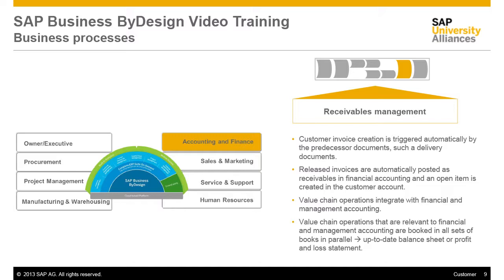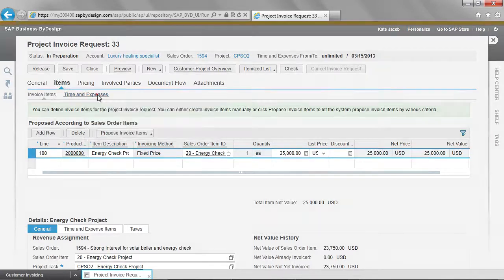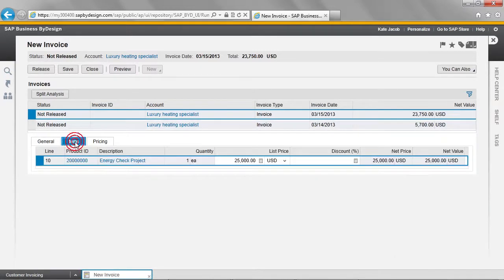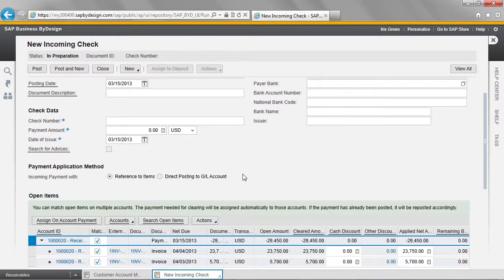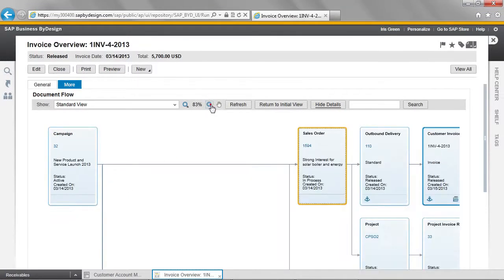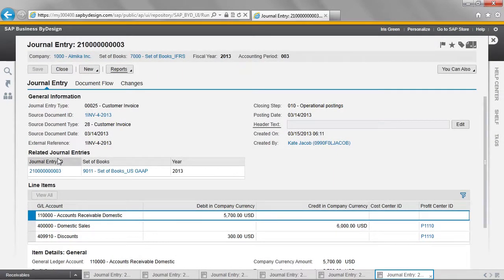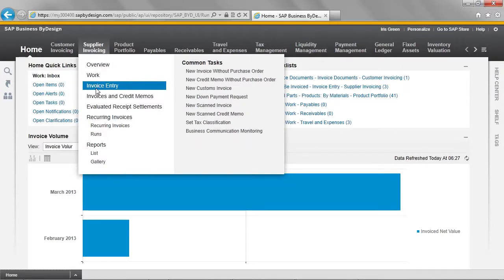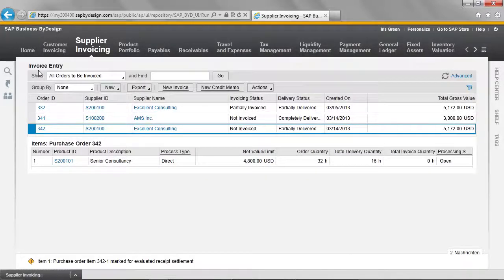SAP Business ByDesign - Payables and Receivables Management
Training video presenting SAP Business ByDesign, Payables and Receivables Management functions.

As a fully integrated ERP solution, ByDesign allows for customer invoice creation automatically, based on preceding documents (like delivery confirmation).

This video deals with the management of payables and receivables.

Learn how to automatically request a customer invoice and supplier invoice, and how to handle the payment of the customer invoice.

SAP Business ByDesign is a host SaaS cloud ERP solution from SAP, designed to meet requirements of upper mid market customers. Integrated financials means customers get a 'single source of truth' out of their operations. A CFO or Financial Controller can be assured data is accurate and up to date, given the checks and controls inbuilt to SAP Business ByDesign.

Value Chain Operations (business processes) are processed in parallel in SAP Business ByDesign, meaning Balance Sheet and Profit and Loss Statements are always up to date.